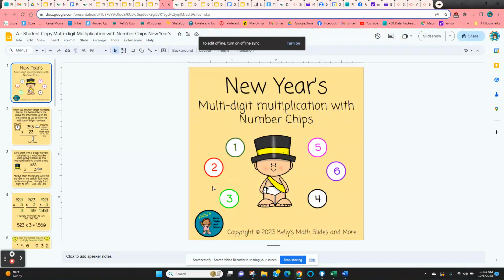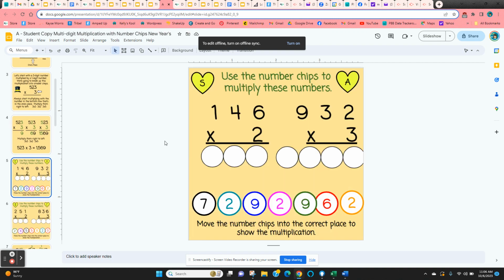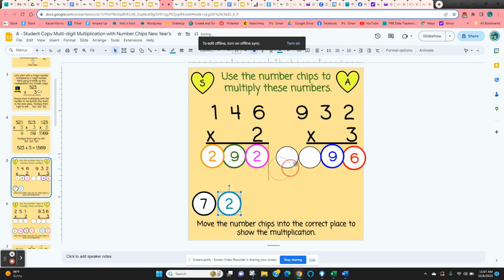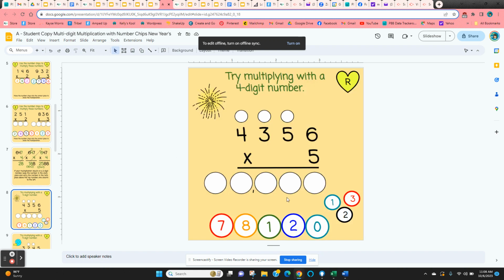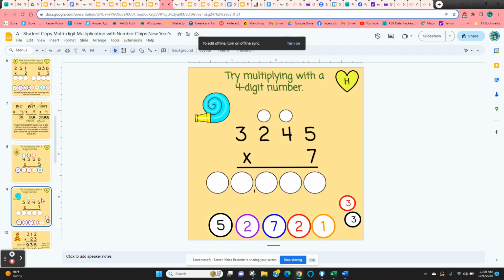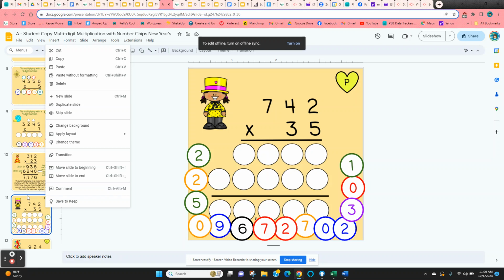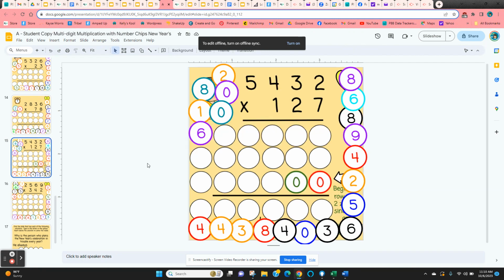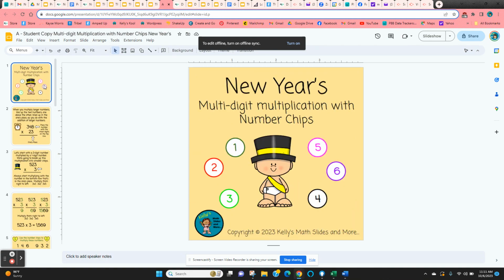New Year's Multi-digit Multiplication with Number Chips